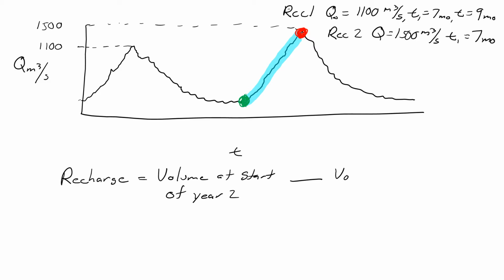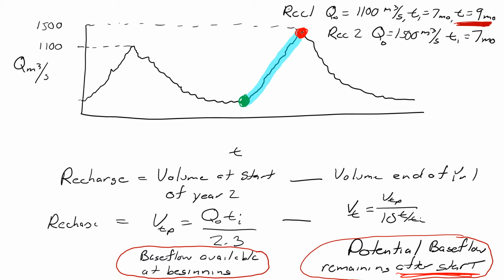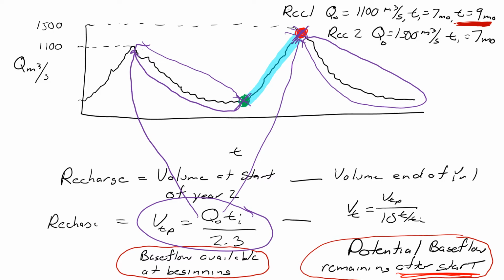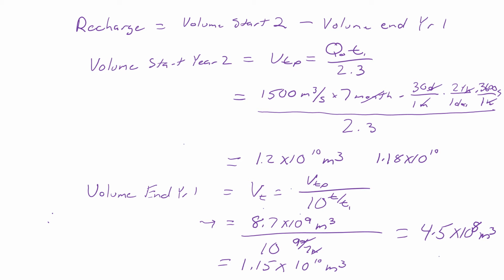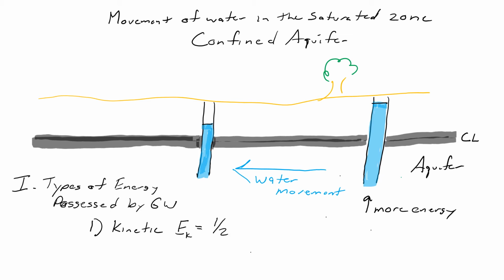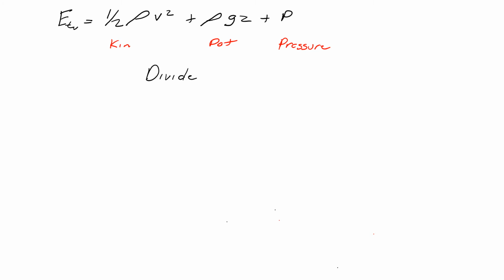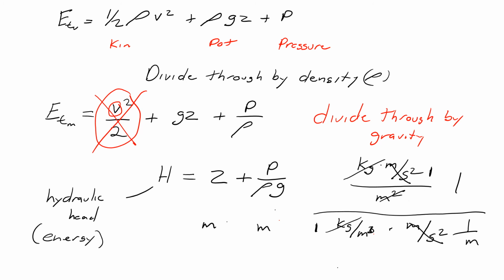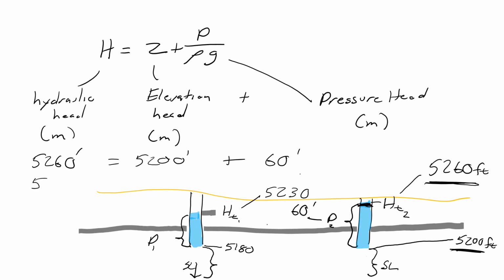February 23 Lecture 2 Alluvial Aquifer Recharge and Bernoulli Equation